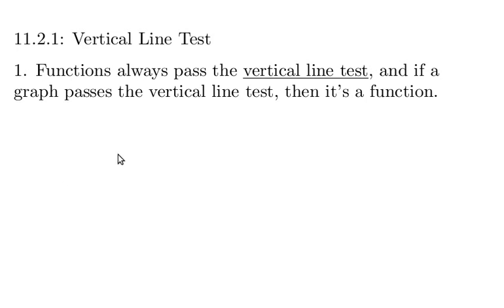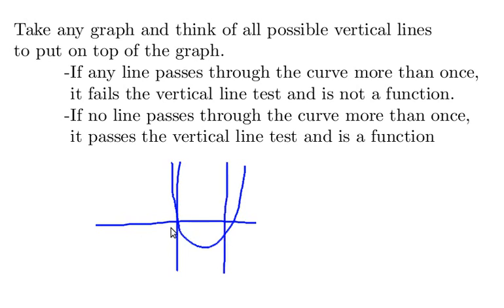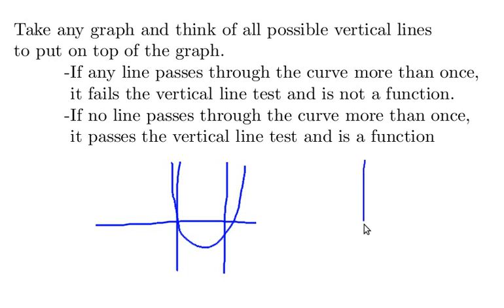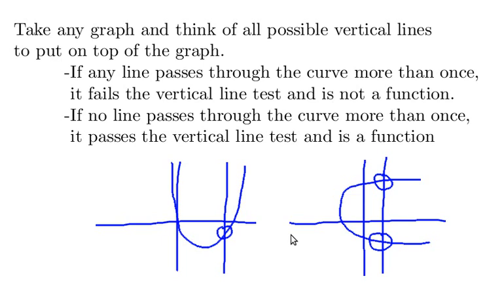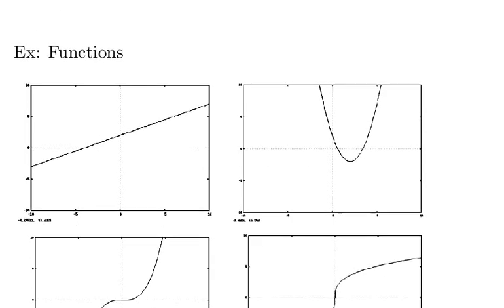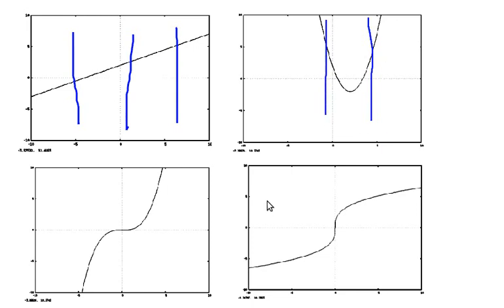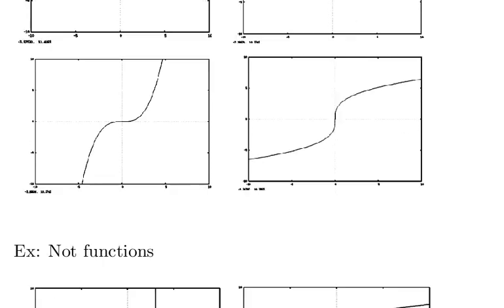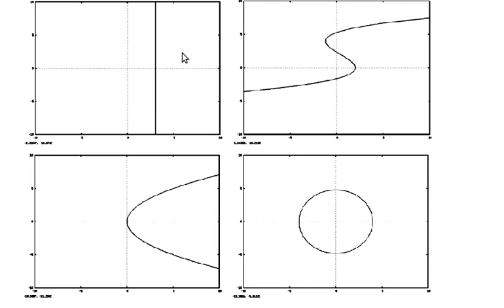11.2.1 Vertical Line Test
First part of 11.2, regarding how to recognize whether a graph is a function.